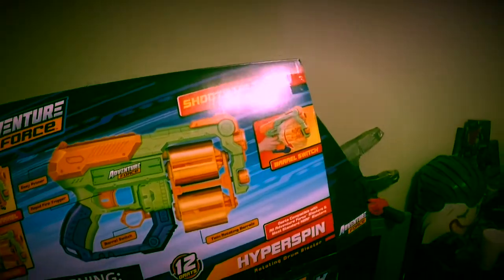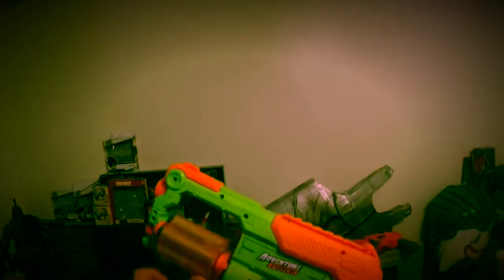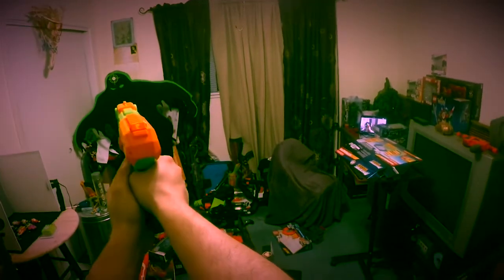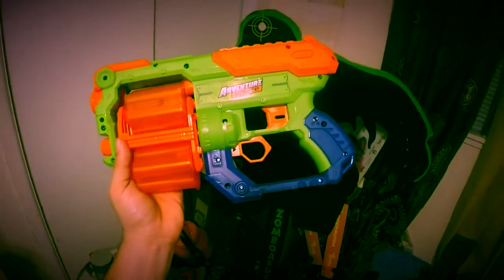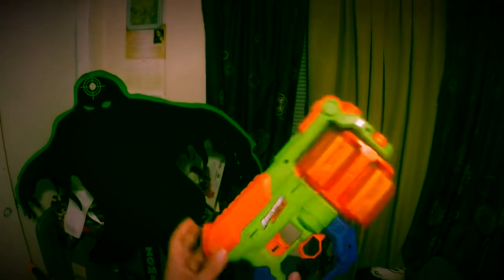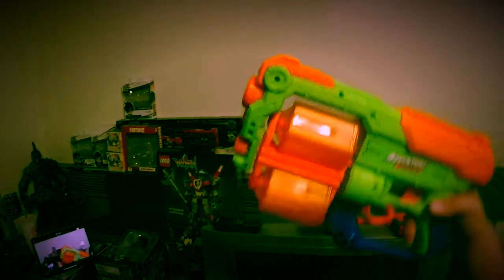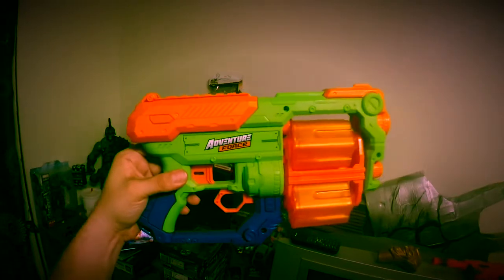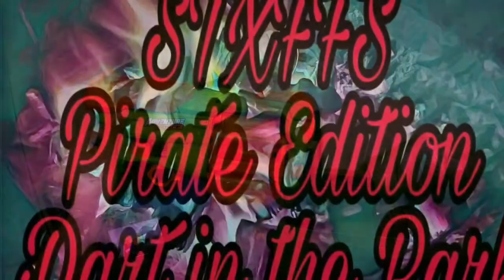Review Adventure Force Hyperspin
This is a 12 dart blaster with rotating barrel, great range, great feel and very powerful! Also Nerf compatible, for 9.99 price point can’t beat it!